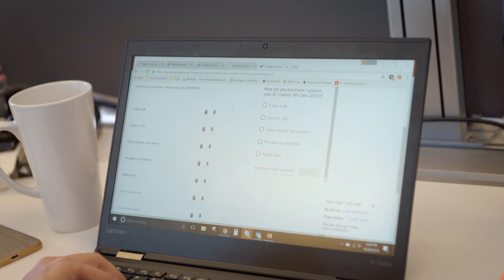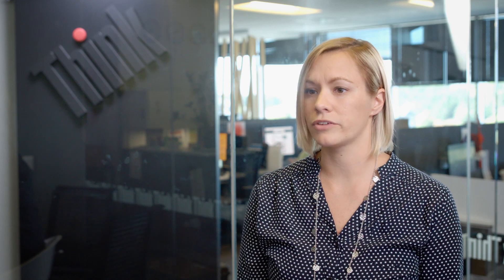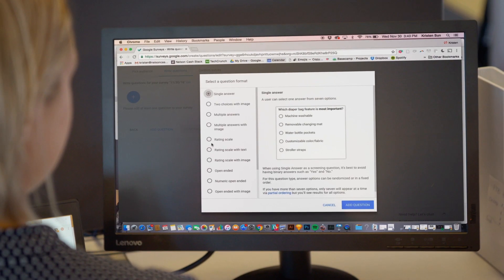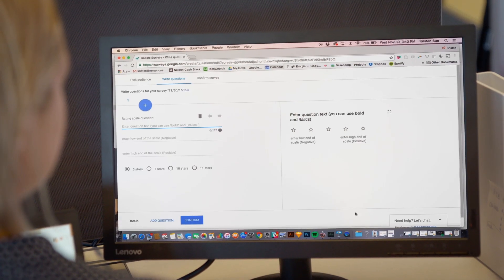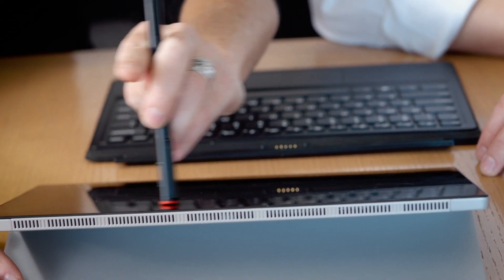Google Surveys 360: Lenovo Case Study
Learn how Lenovo uses the customer voice to streamline decision making and continue innovating.